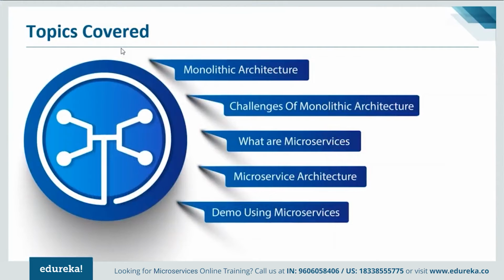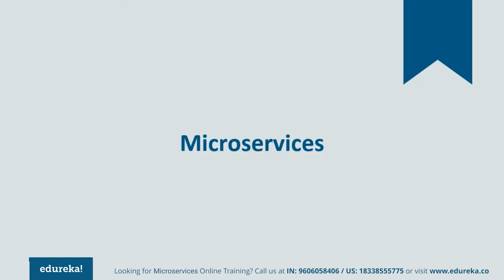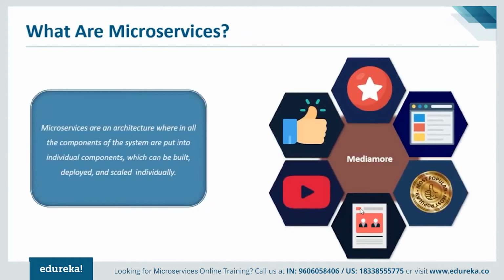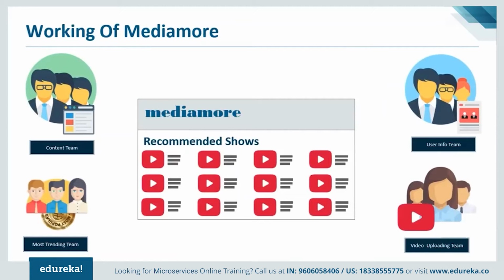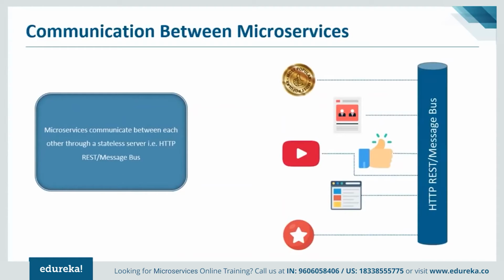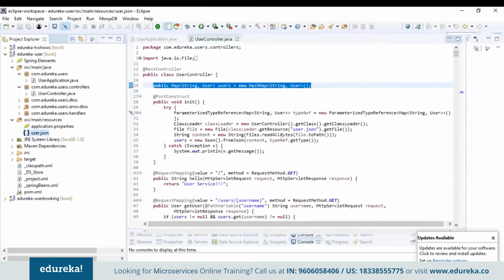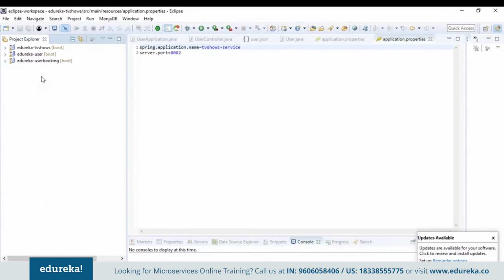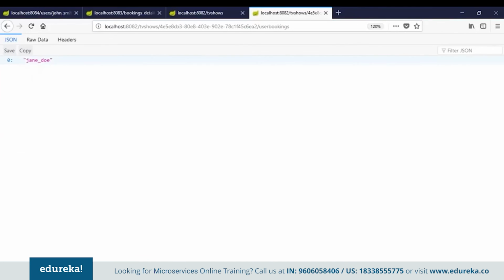What are Microservices | Microservices Architecture Training|Microservices Tutorial | Edureka Rewind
This Edureka's video will help you understand what are microservices and their practical implementation using Spring Boot. In this video, you will learn the following:

1. Monolithic Architecture
2. Challenges Of Monolithic Architecture
3. What are Microservices
4. Microservice Architecture Components
5. Hands-On Using Spring Boot

About Microservices Architecture Training

Edureka’s Microservices Architecture training introduces you to the concept of Microservices that are small, lightweight, process-driven components. So, Microservices are the next important thing in designing scalable, easy-to-maintain applications. This not only makes application development easier but also offers great flexibility and lets you utilize various resources optimally. If you want to build an enterprise-ready implementation of the

Microservices architecture, then this course is the first step for you. In this Microservices Architecture training, we will start by giving you a deep understanding of the core Microservices concepts and principle with insight in how they have evolved. We will walk you through the complete life cycle - from design to development to testing; including cross-layer concepts such as how to secure Microservices.

What are the Objectives of our Microservices Architecture Training?

After completing, Edureka's Microservice training, you will be able to:

1.Understand and differentiate between various Microservices Architectural styles
2.Apply Microservices Architecture principles
3.Know how to make the appropriate Microservice Architecture decision
4.Develop and test a Microservice
5.Know what technologies can be used to enable Microservices with an example

Why should you go for Microservices Architecture Training?

Microservices Architecture, or simply Microservices, is a unique method of developing software systems as a suite

of independently deployable, small, modular services in which each service runs a unique process and communicates

through a well-defined, lightweight mechanism to serve a business goal. Thanks to its scalability, this

architectural method is considered ideal when you have to enable support for a range of platforms and devices

spanning across the web, mobile, Internet of Things, and so on. Because of its flexibility, you can also use this

method when you’re not sure what kind of devices you’ll need to support in an increasingly Cloud-based future.

What are the Pre-Requisites for Microservices Architecture Training ?

There are no prerequisites for attending this Microservice course. Understanding of programming languages such as

Java, basic understanding and familiarity with Spring Boot framework and building  Java applications would be

useful to execute Case Study and Project.

Who should go for this Microservices Architecture Training?

1.Application Architects
2.Software Architects
3.Application Developers
4.Developer working on Web, Cloud, Mobile, and other social technologies